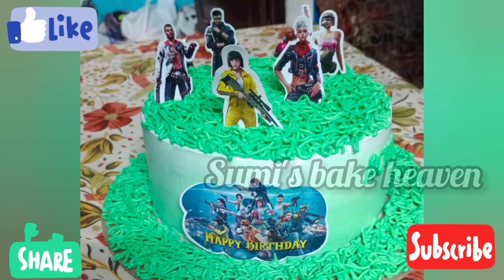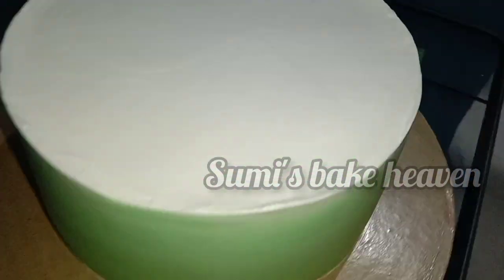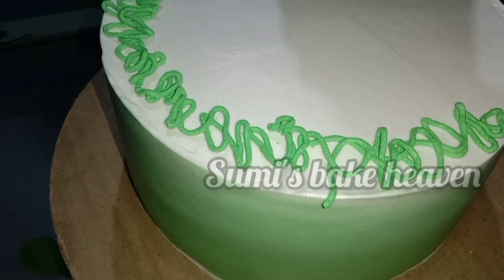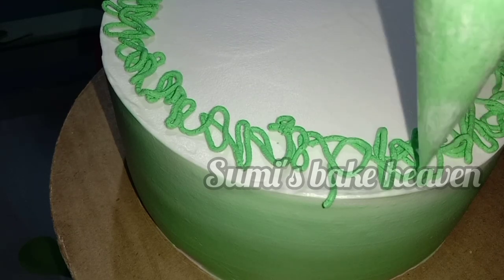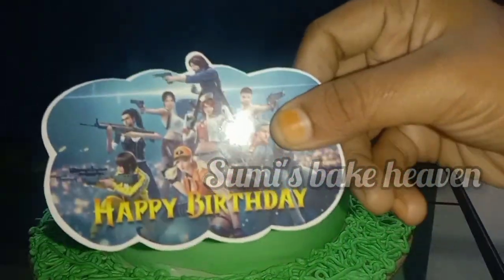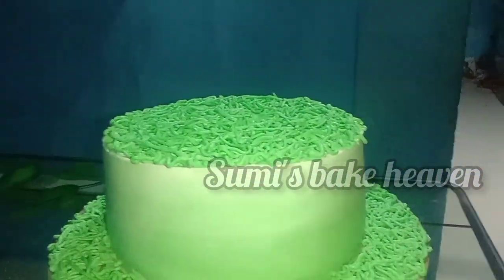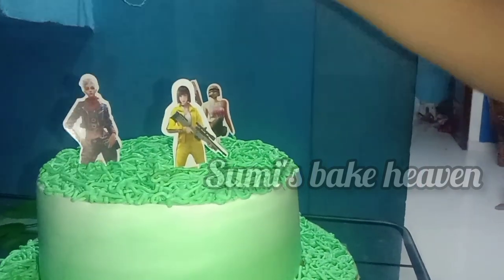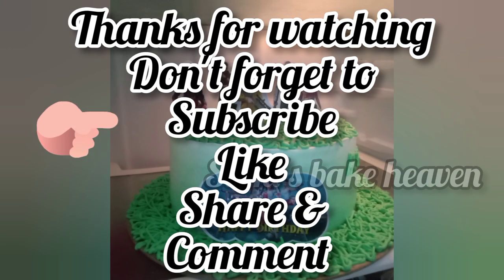Free Fire Theme Cake